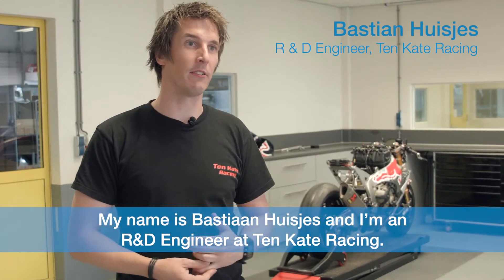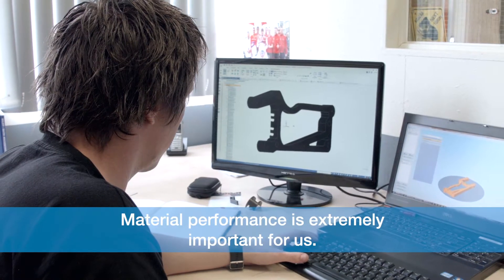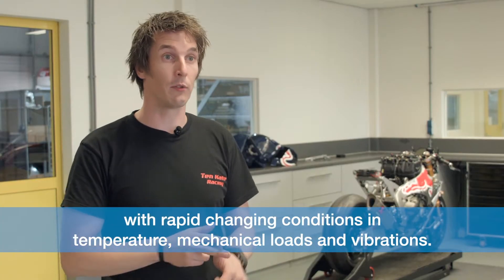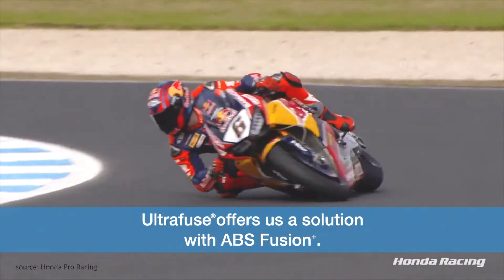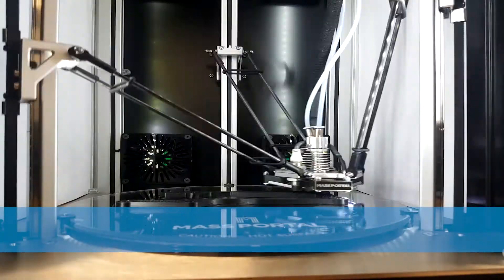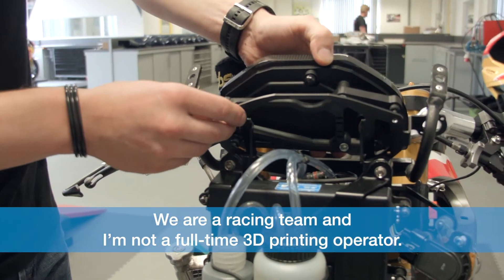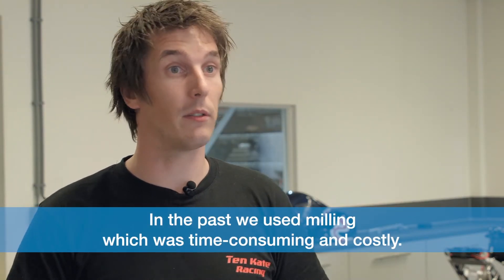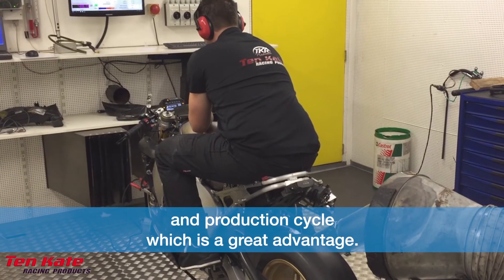Forward AM: Ten Kate Racing with ABS Fusion⁺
Former World Super Bike Champion, Ten Kate Racing, uses ABS Fusion⁺ to 3D-print parts for their race motorcycle.
Look how they use FDM printing in the ultimate competitive environment.

Key features are:
- Prints directly on glass build surface without any adhesive fluids or tape
- Adheres to water soluble InnoSolve PVA support
- Low warping and easy to use
- High heat resistance